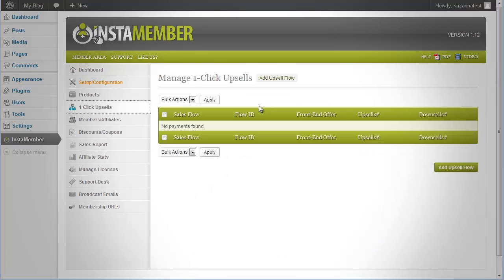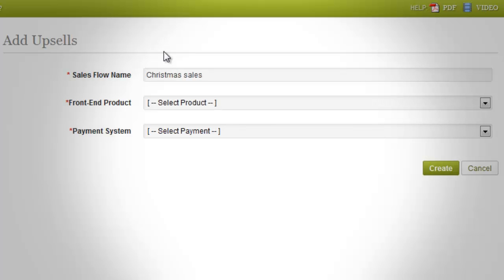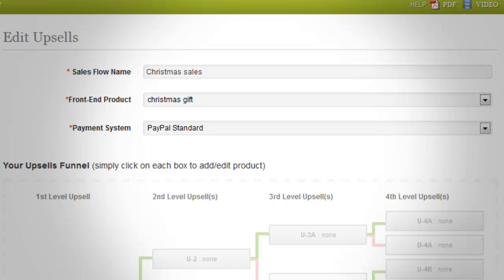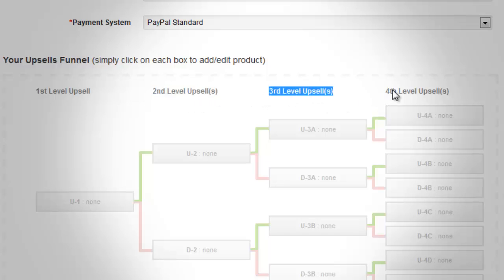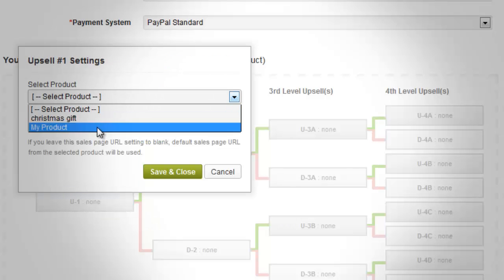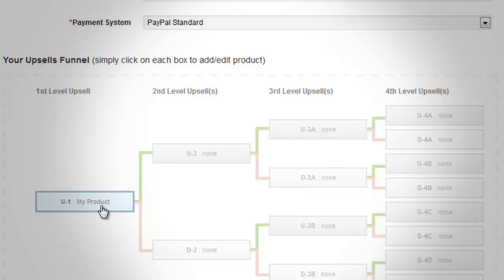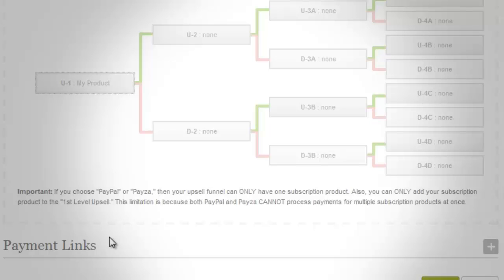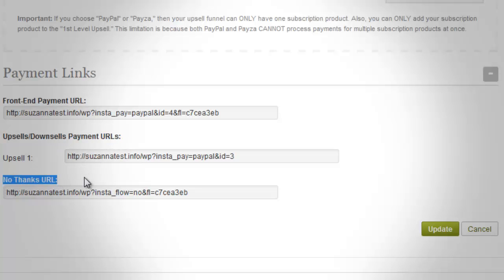InstaMember | Setting Up Upsell Options